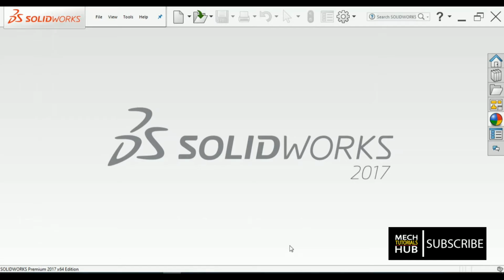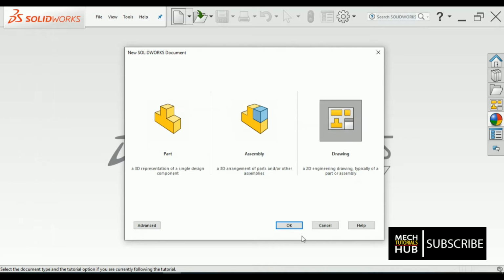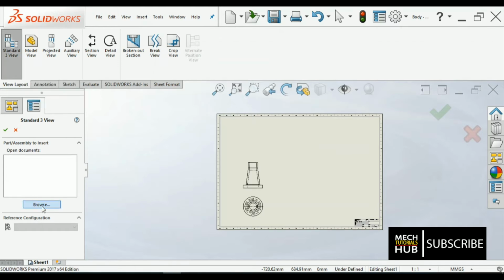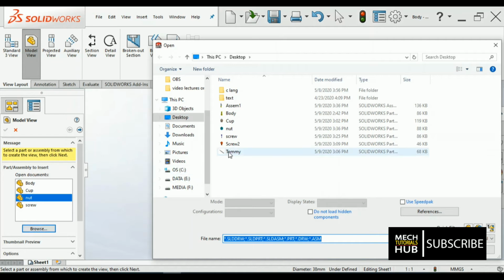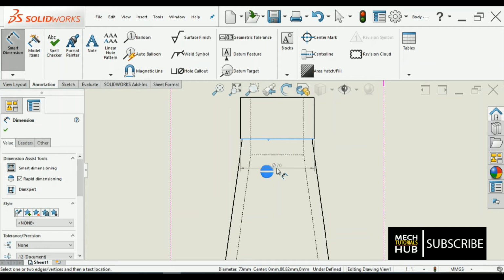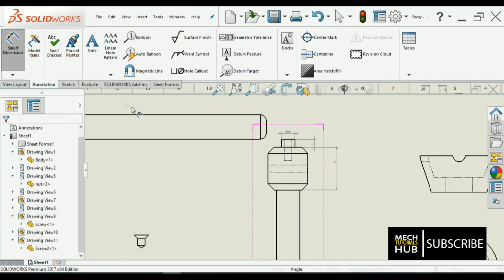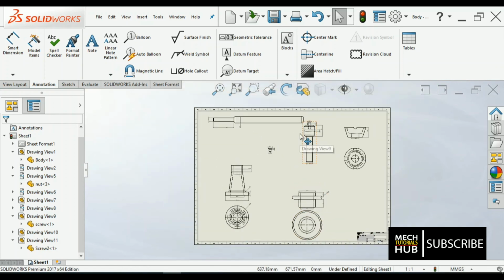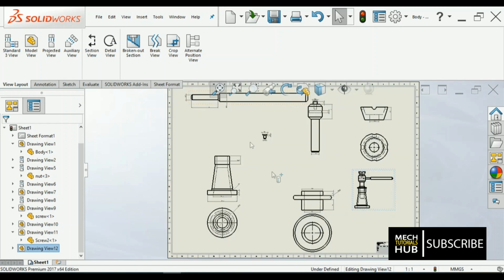Screw Jack | 2D DRAFTING / DRAWING | Ex 02 | SolidWorks | Machine Drawing Tutorials